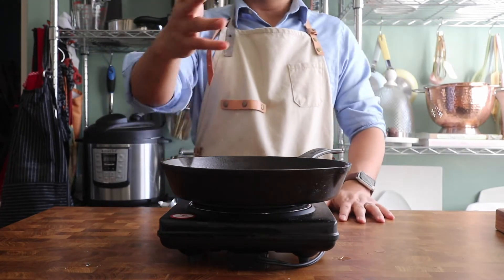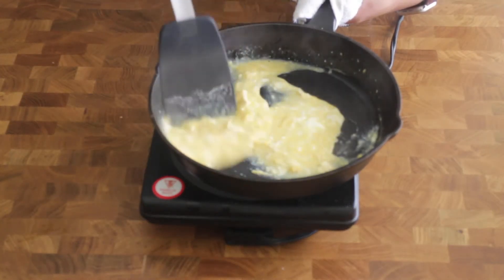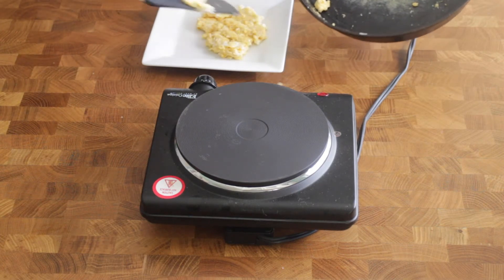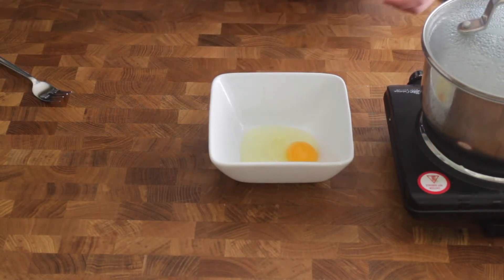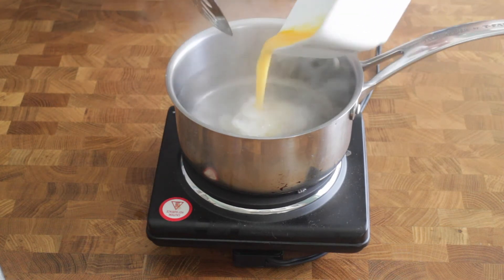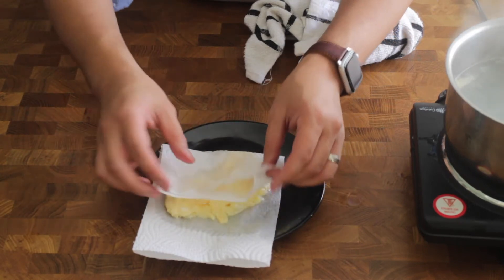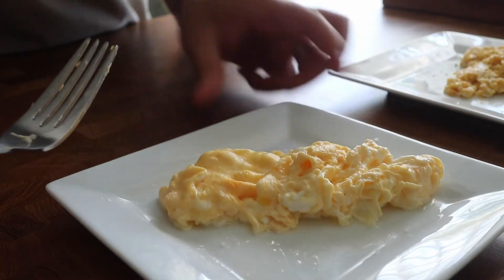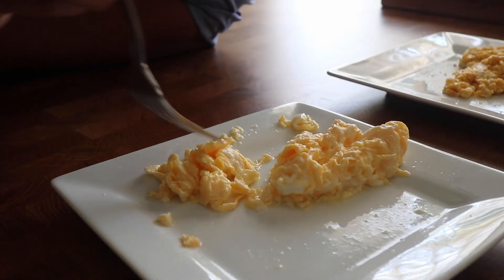Covid Crisis Cooking | Scrambled Eggs